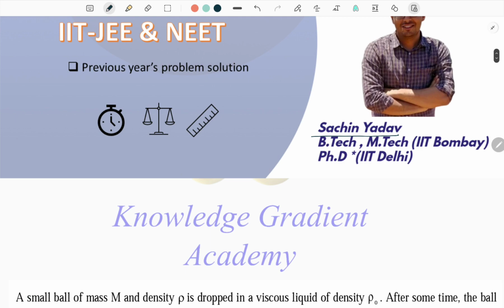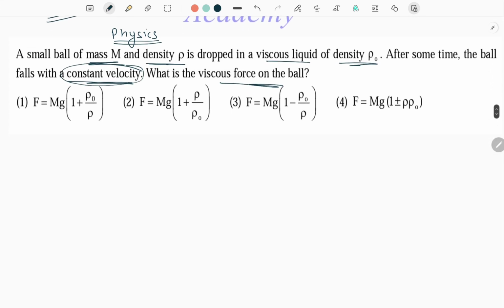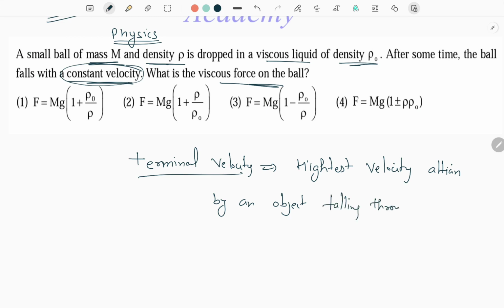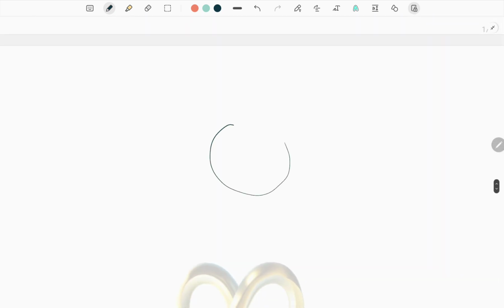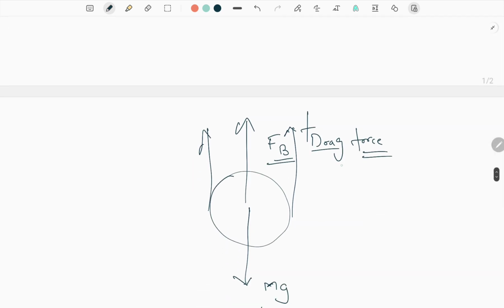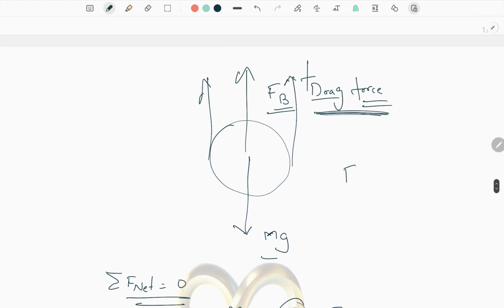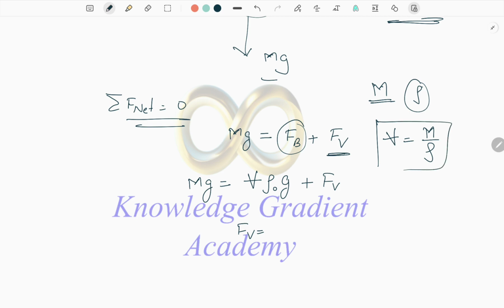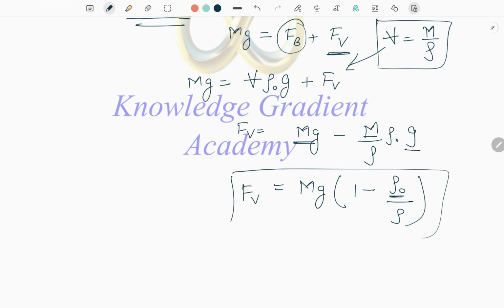JEE Main 2023 Physics Fluid – Viscosity Problem